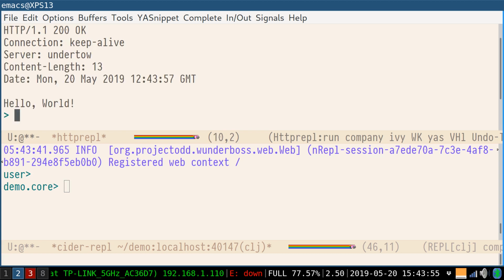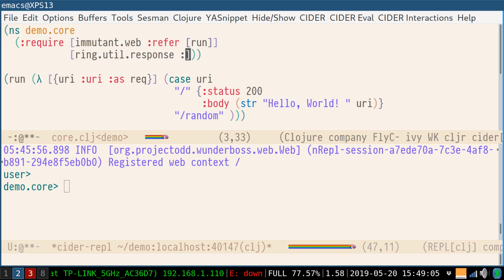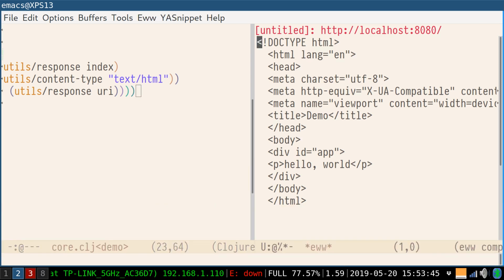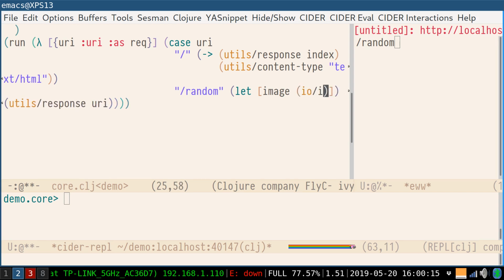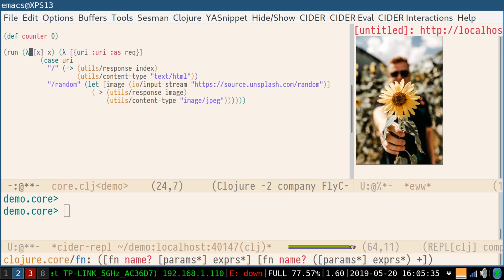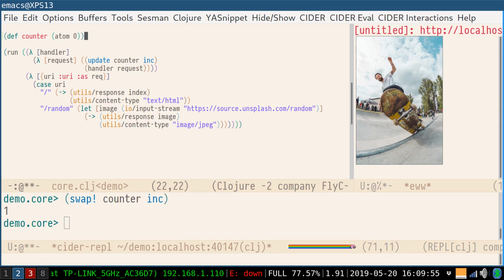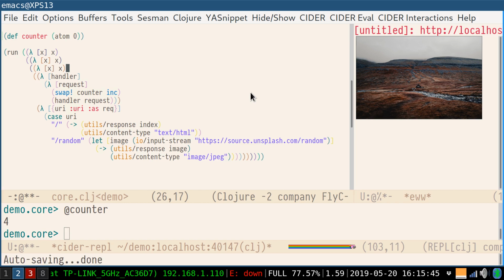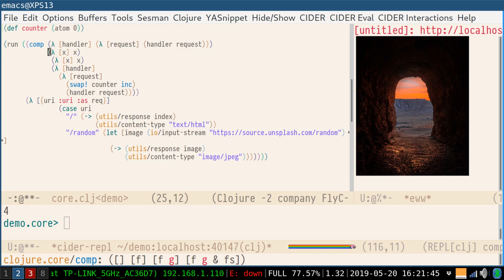Riffing with Ring, part 2/3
In these screencasts, I've chosen to operate under self-imposed constraints. I wanted to develop a web application in Clojure with only one dependency, one source file and contained in one function (for the most part). The motivation for this exercise is educational. Beginners can expect to get a feel for the development experience in Clojure, how the REPL stands in the center of the workflow, how evaluation of individual forms provides a live environment. Experienced users may learn about the intricacies of Ring middleware, how it actually comes down to function composition, but without the mathematical guarantees.

Part 1/3: From scratch to getting a web server running.
Part 2/3: Web application with routing and middleware.
Part 3/3: Extracting middleware.

The working session is rendered raw, with minimal editing in post production. You can see me thinking out loud and trying out stuff. Sometimes I mumble in a foreign accent. It is similar in spirit to what musicians call a jam session. If you are looking for a formal treatment of the subject, I kindly refer you to a recent blog post. Thank you for tuning in.

Please support content creation such as this. Every dollar helps.